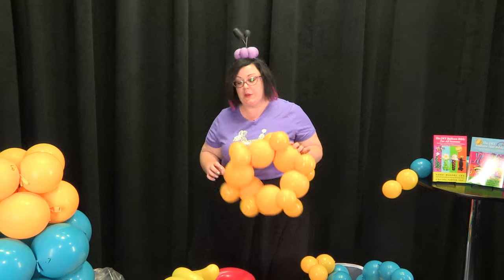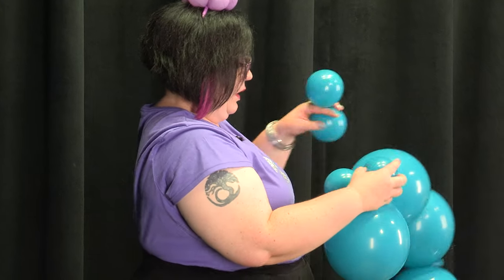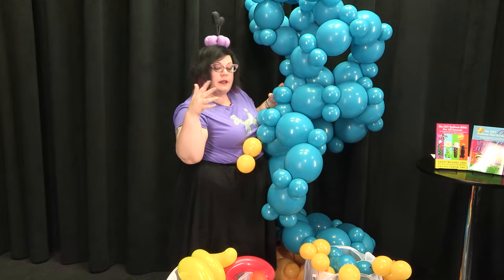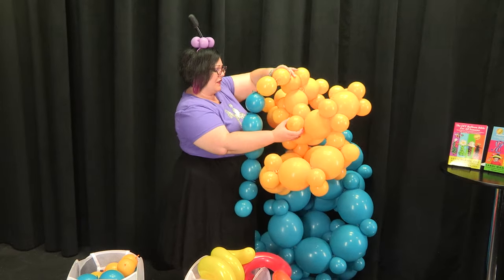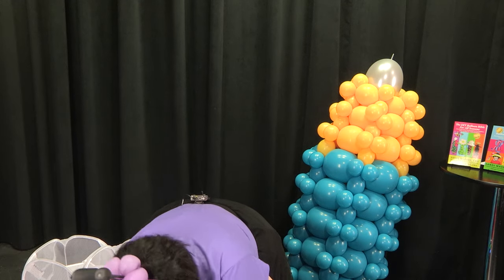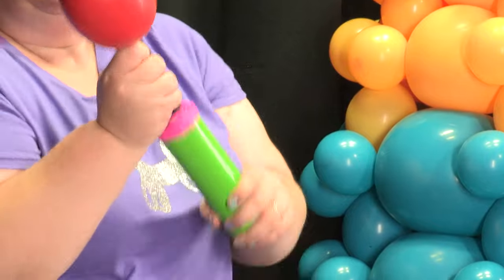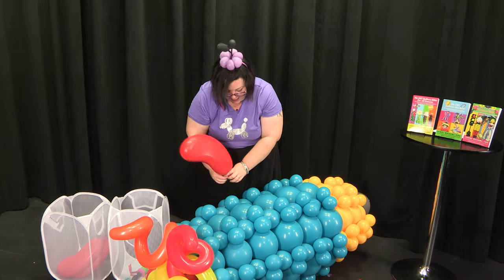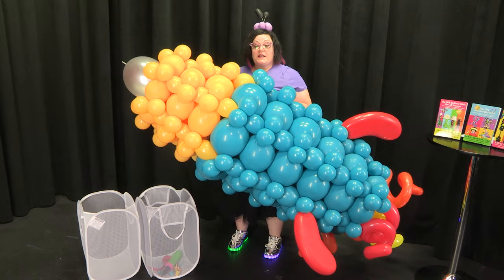Balloon Rocket Ship DIY Tutorial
- Caity Byrne from the best balloon company in the DC area, Beltway Balloons, teaches how to make a giant balloon rocket ship.  This is sure to please at any retro theme party, any space theme party, out of this world party or just a party where you need something fun!

Caity is also the editor of Sandi's most recent books: The DIY Balloon Hat Bible and The DIY Balloon Birthday Bible.